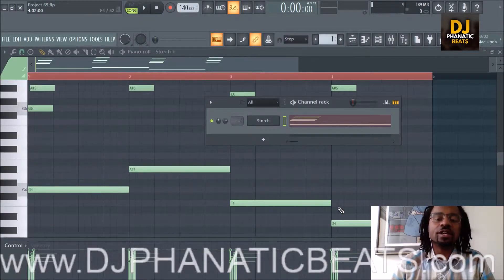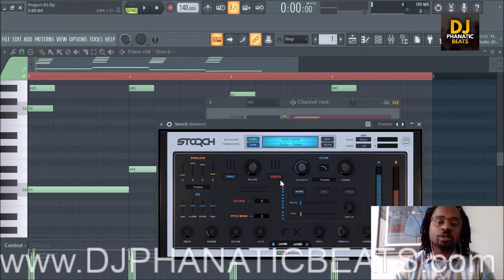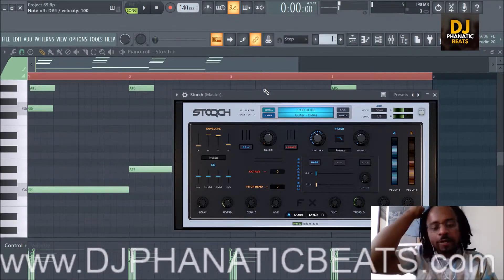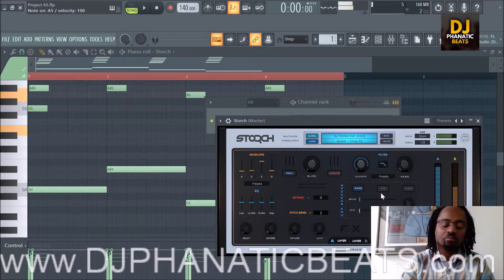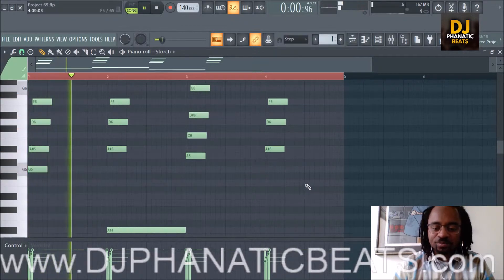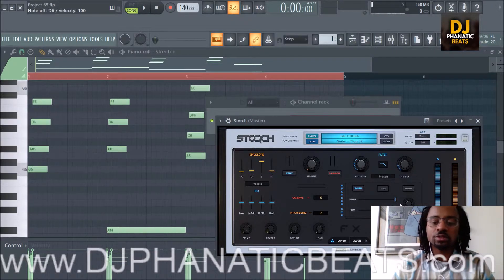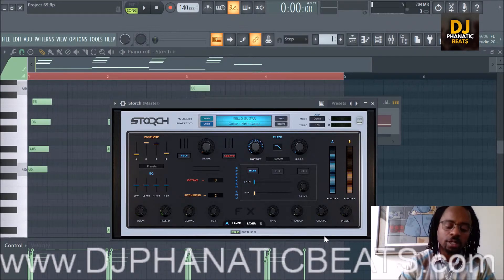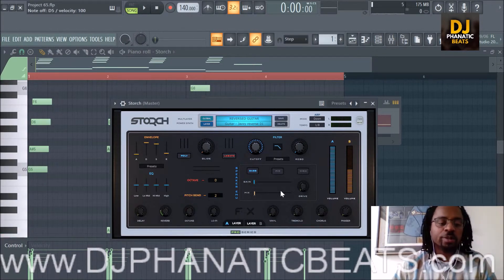Going Through EVERY Sound in the Storch VST Pt.14 - Guitars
ATTENTION MUSIC PRODUCERS: Go To
For FREE Sample Packs, Beatmaking Videos, Producer Tips, Producer Motivation & MORE! What's your go to sound in this VST?

Enjoy this video Going Through EVERY Sound in the Storch VST Pt. 13 - Ethnic Instruments & Plucks

I appreciate you stopping by the DJ Phanatic World Beat Channel.  My main site is DJ Phanatic Beats for some dope instrumentals!